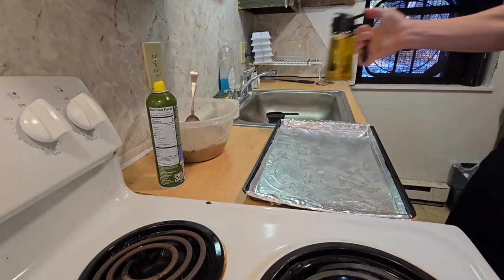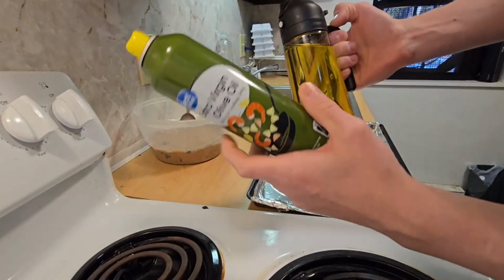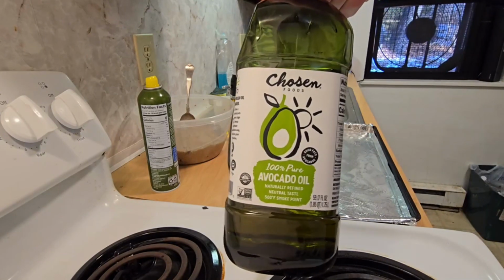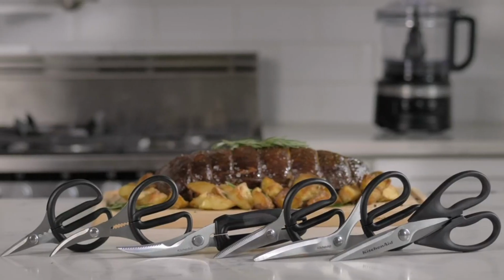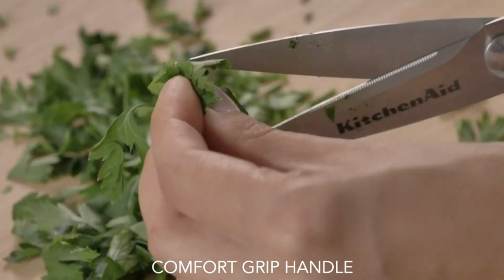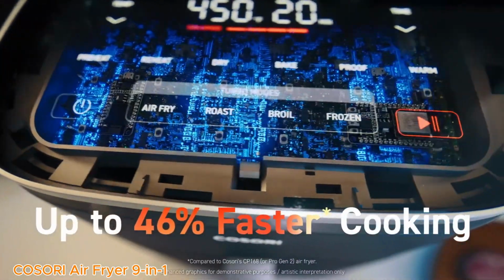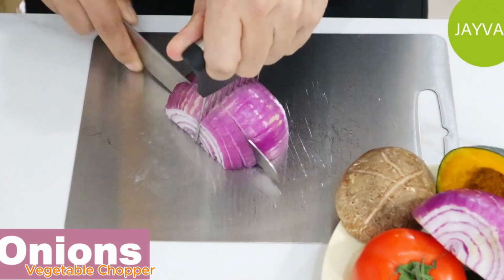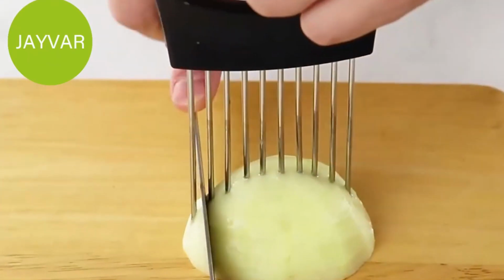You’ll Wish You Bought These 5 Amazon Kitchen Gadgets Sooner!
This is part of the Amazon Services LLC Associates Program. Your engagement with these links enables us to continue producing content that assists in your decision-making process.
If you find any of your copyrighted material in this video,